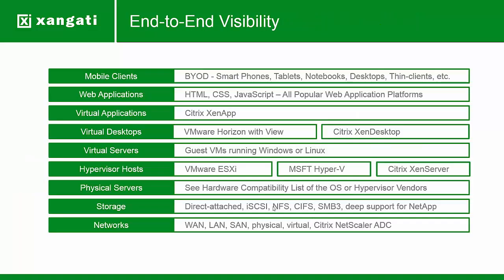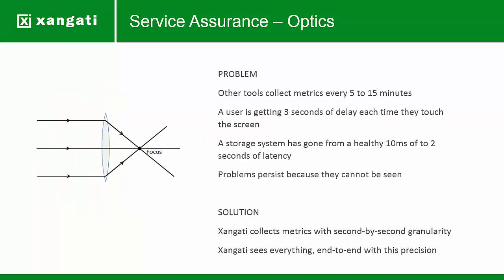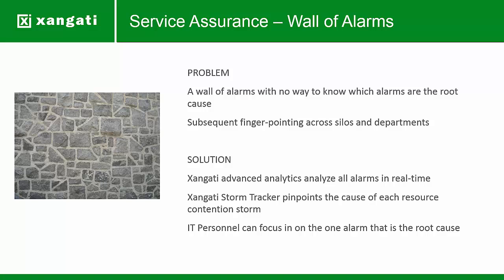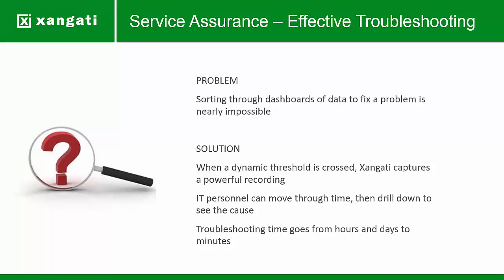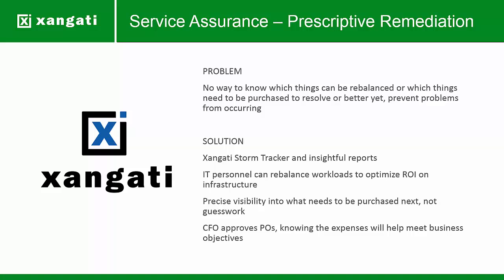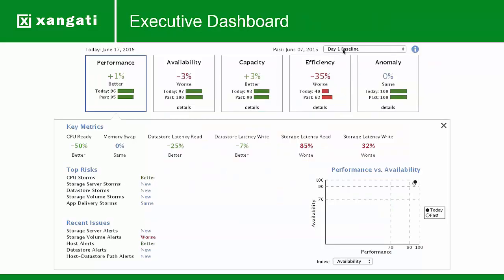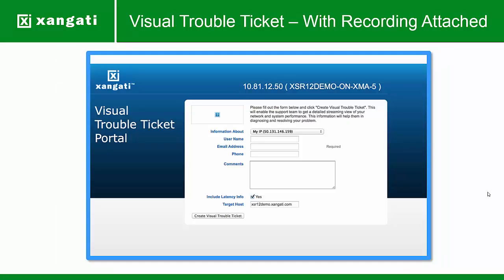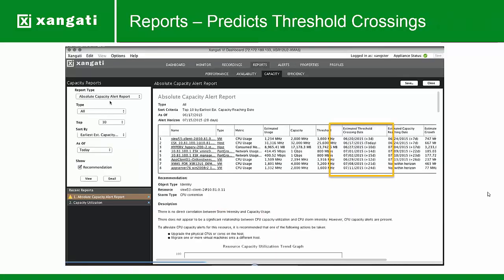Xangati Product Overview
This presentation describes the use cases for Xangati, its key features and the benefits it provides to IT departments that want to get the most from the investments they have made in their virtual infrastructure while ensuring that SLAs are met for virtual servers and that end users of virtual desktops or virtual applications are happy and productive. Xangati is unique in its second-by-second precision, end-to-end visibility and usefulness to troubleshoot or avert resource contention bottlenecks.